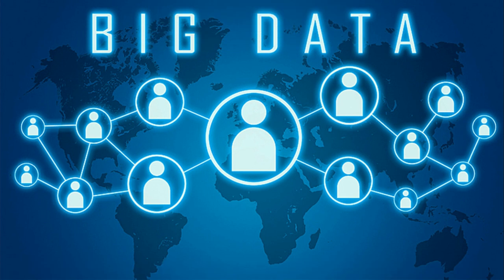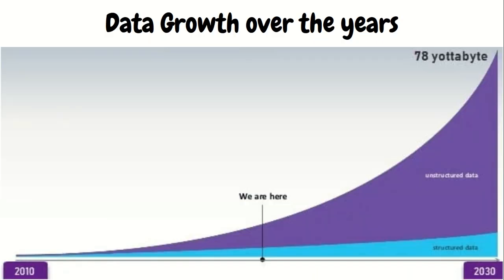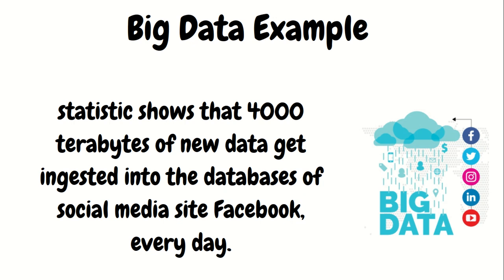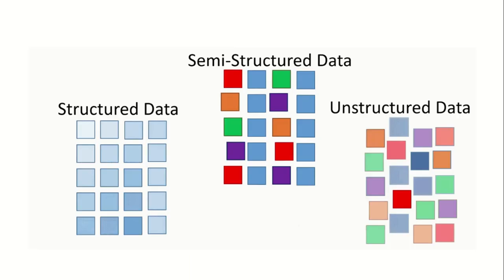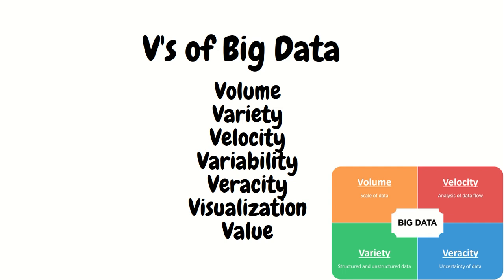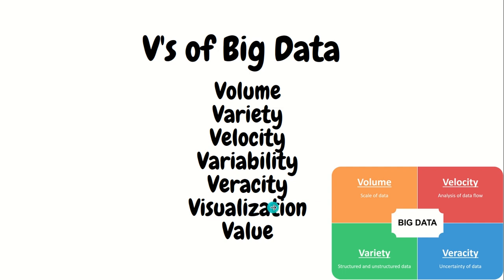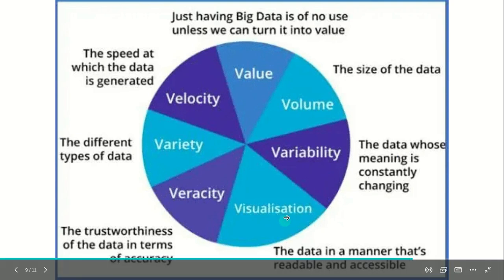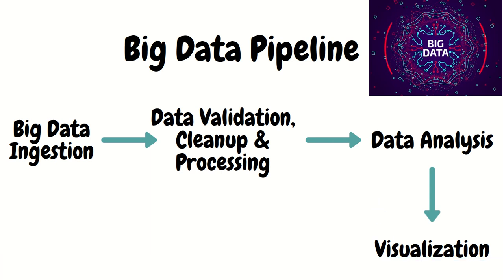What is Big Data ? | Types of Data | V's of Big Data | Big data Tools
In this video I have covered :
V's of Big Data
Big Data Tools
Big Data Pipeline